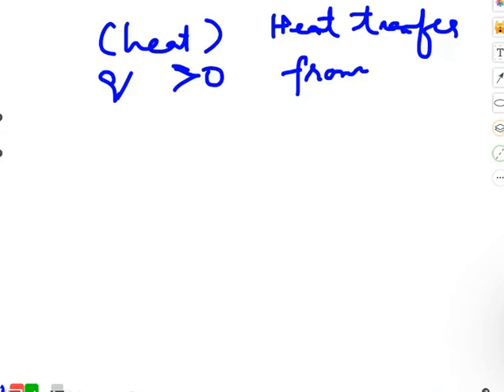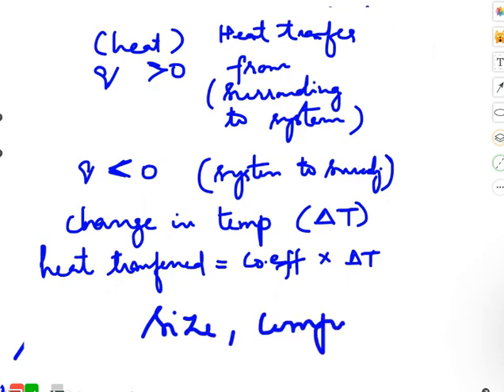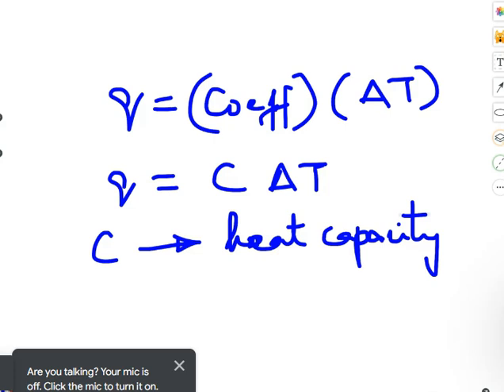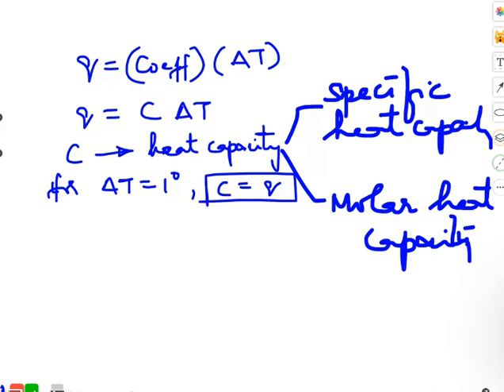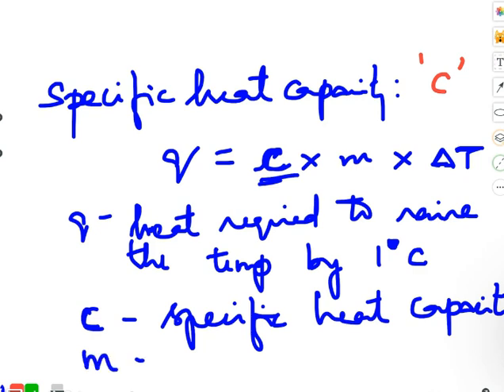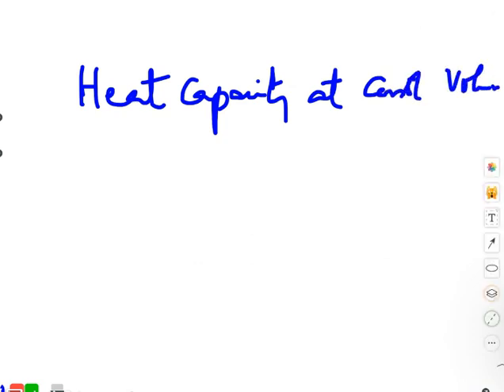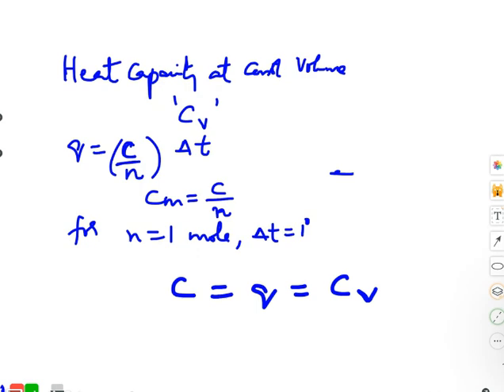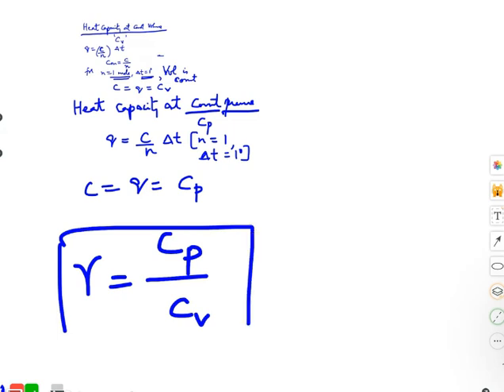Thermodynamics Class 11 03 11 2025 contd